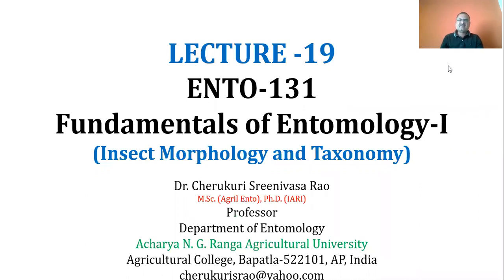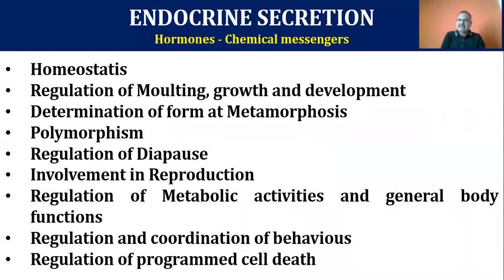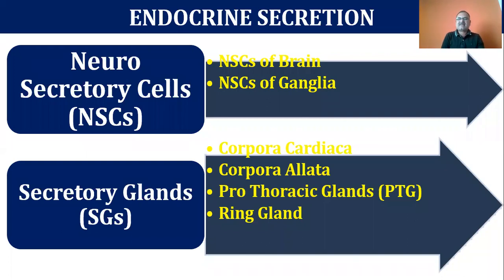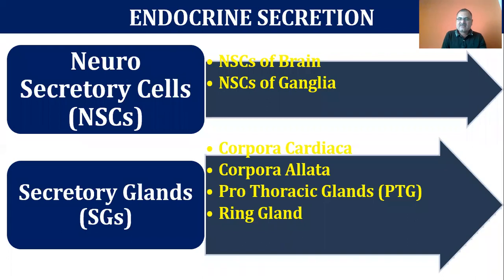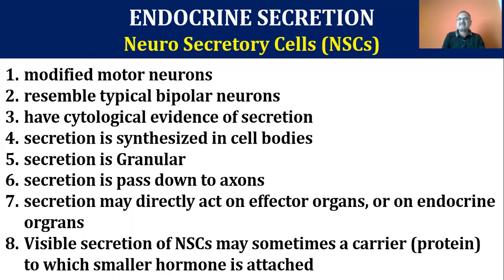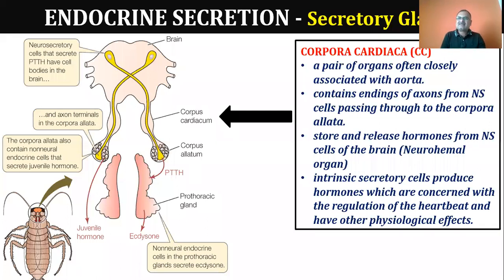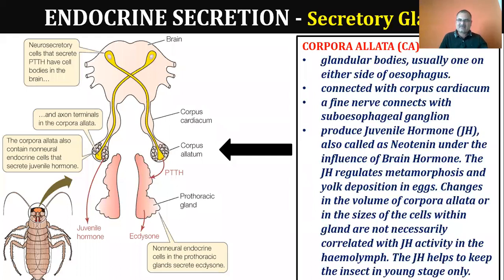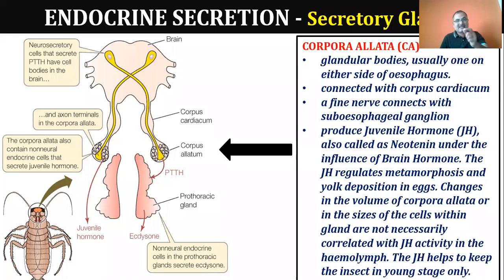Prof Cherukuri Ento 131 L 19 Insect Endocrine System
The lecture on Endocrine system, narrates the importance of hormonal system, sources of the hormonal production with pictures. This is made for the benefit of UG students studying about Insects.